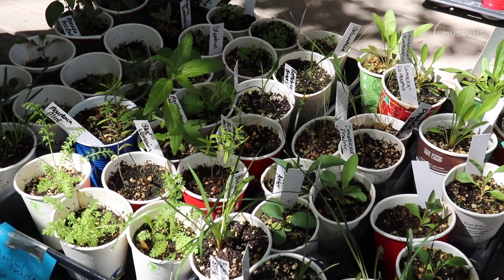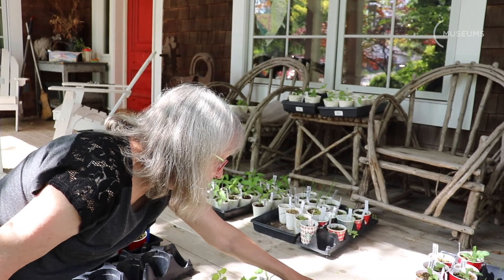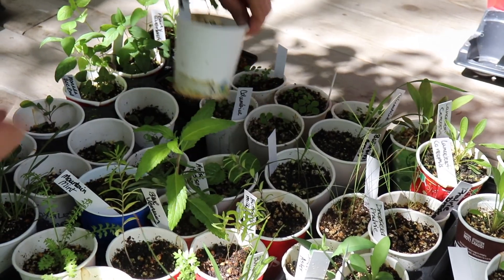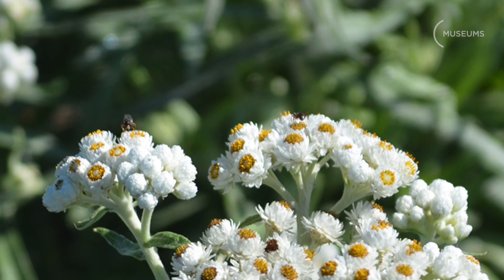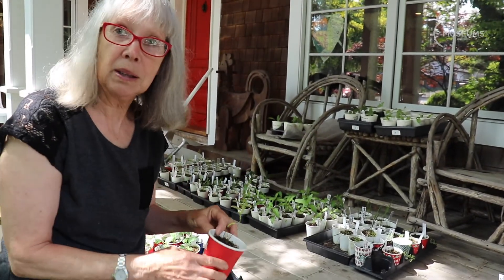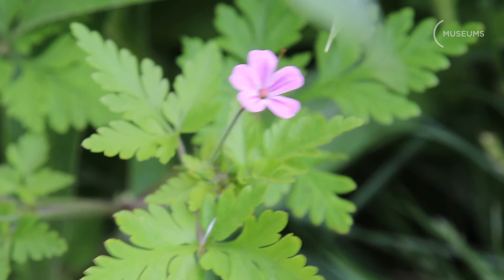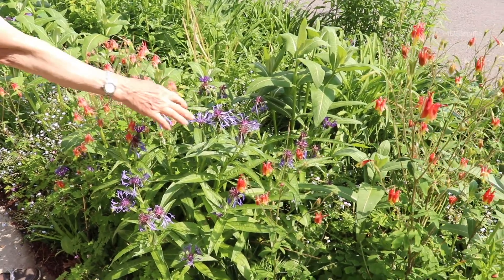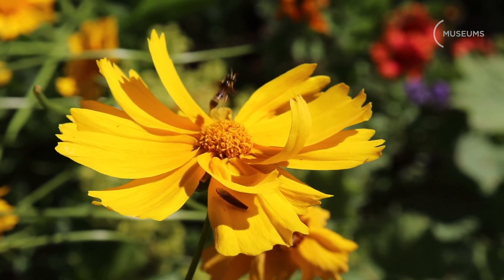Pollinator Friendly Gardening: Blooming Boulevards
Native pollinators are important for local gardening. Take a tour of Jeanne's garden featuring plants native to the Credit Valley Watershed and get inspired to grow local.